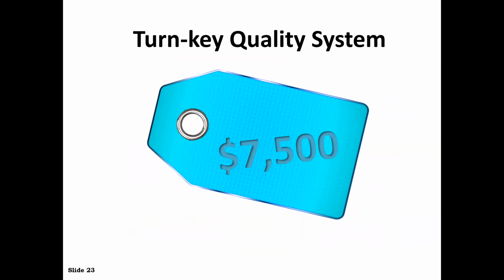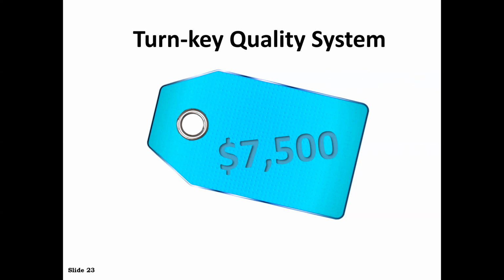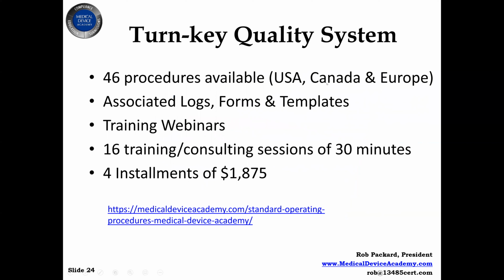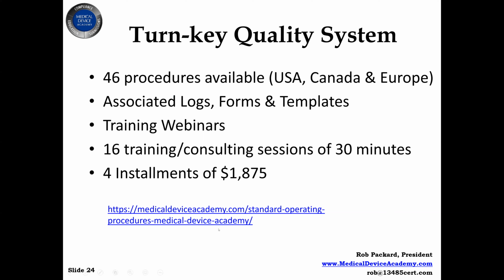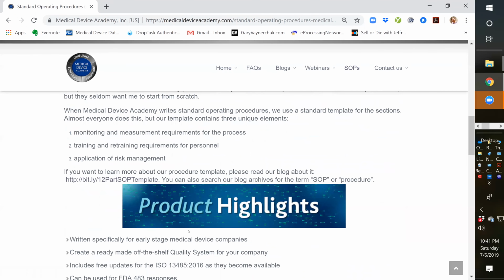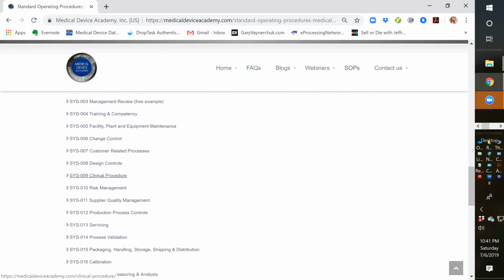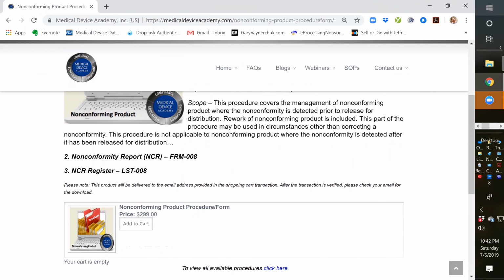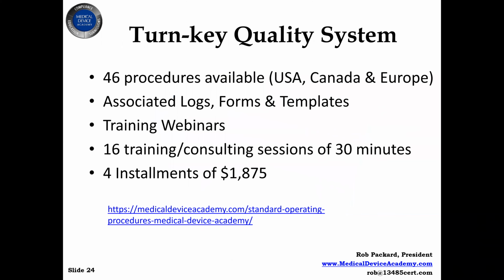Turn Key Quality System for Medical Device Manufacturers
Medical Device Academy presents our Turn Key Quality System for medical device manufacturers. We recomend that start up level medical device companies build their quality system in tandem with their medical device development.

We offer a 46 procedure quality management system for the U.S., Canada, and Europe complete with forms, logs, and templates, training and education webinars and regular consulting sessions for training as we walk you through how to implement your new system so it is specific to your processes.